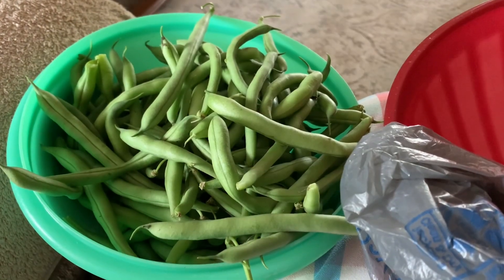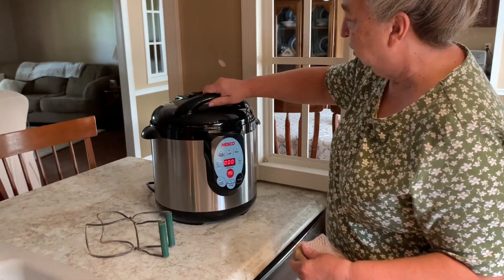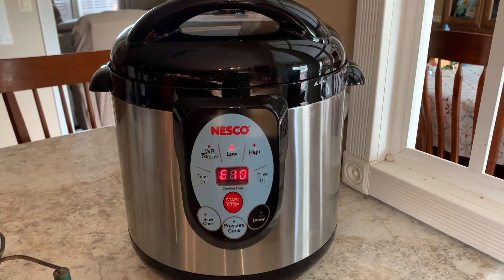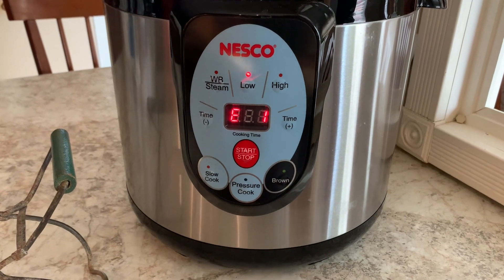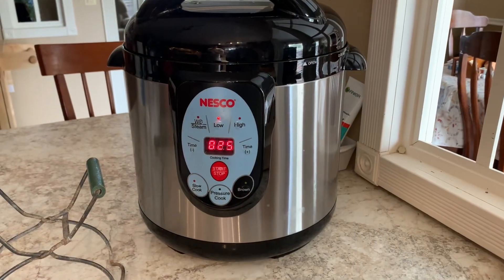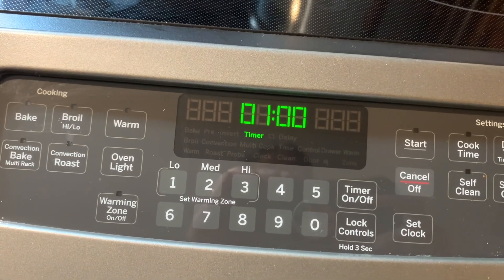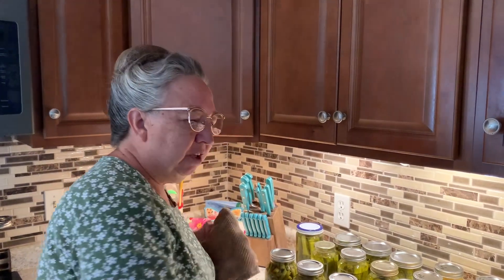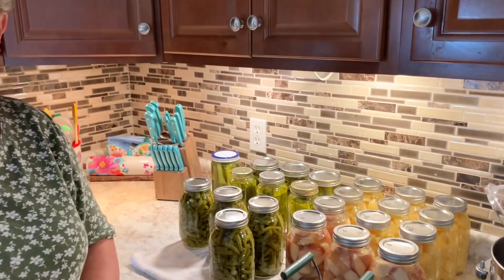How Would You Like A Nesco Electric Canner?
This video is not meant to be a how-to video. It is strictly to encourage you to try canning, or to show you how easy this can be. Give it a try. I did and I love it!

As an added note, I contacted the Nesco customer service and they said to use the high setting for pressure canning and low setting for water bath canning.